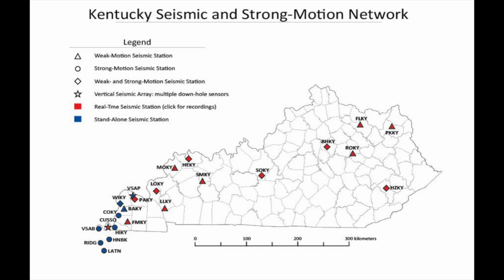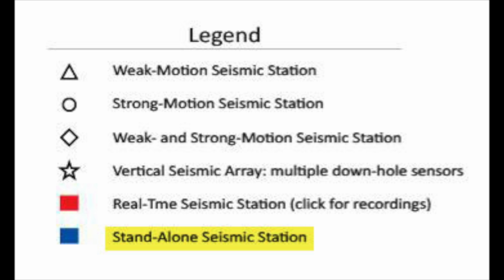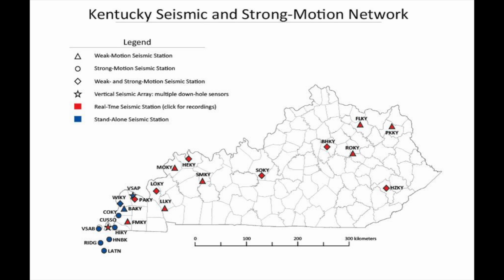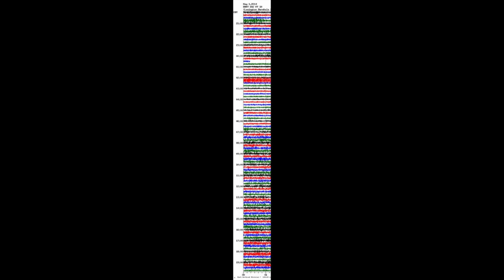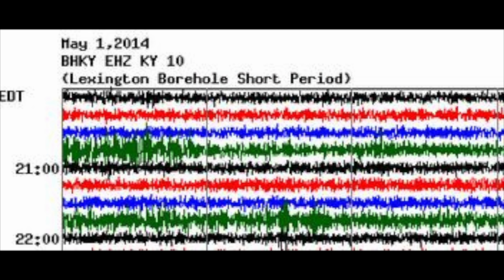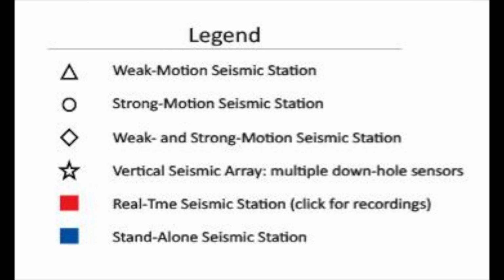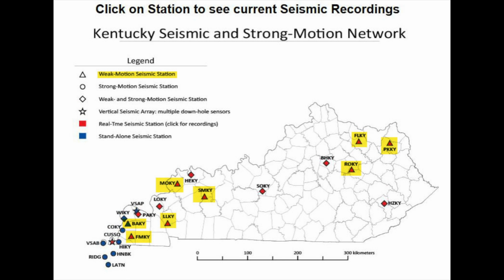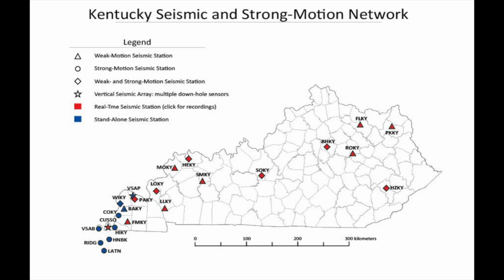Seismic and Strong-Motion Network Tutorial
This tutorial is to help users better understand our seismic data and how to use the interactive map.